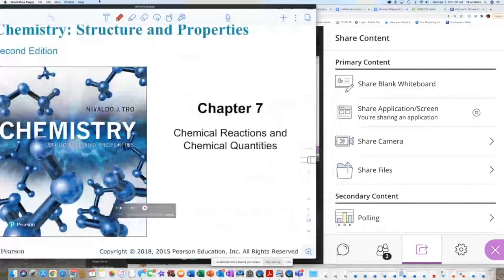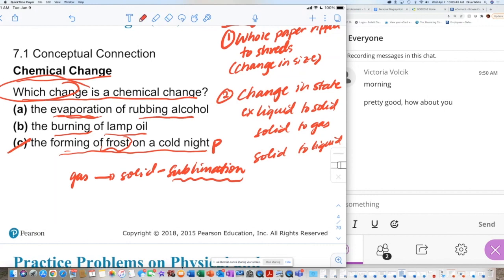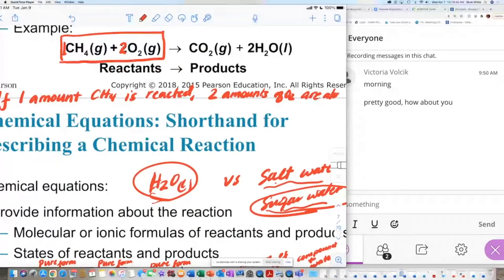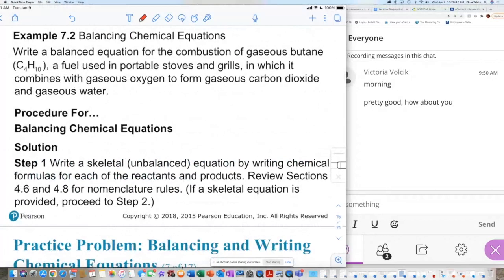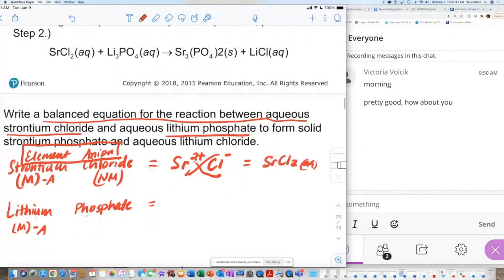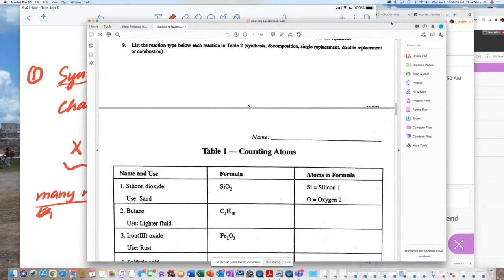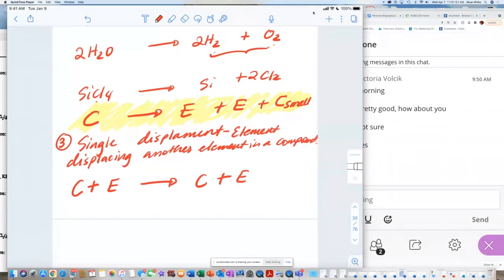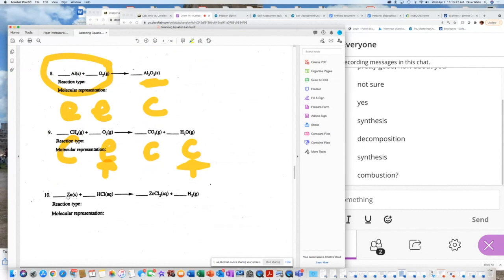Chem 1411 Chapter 7 Part 4